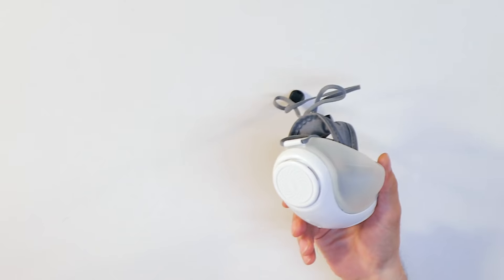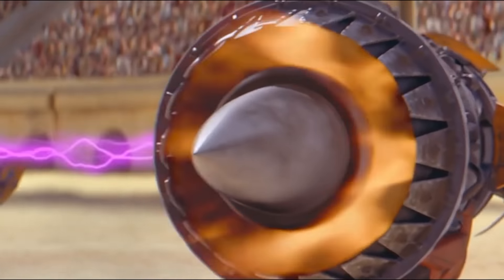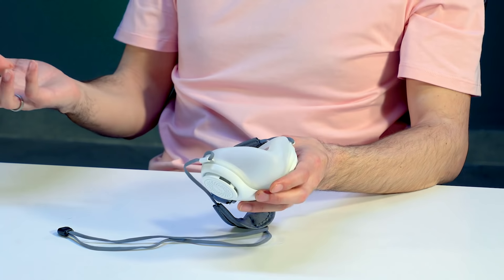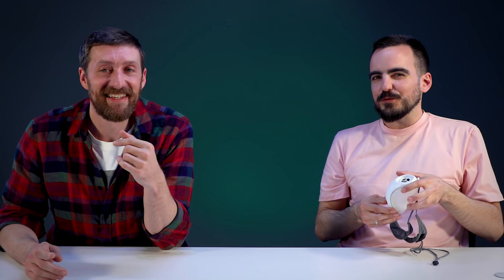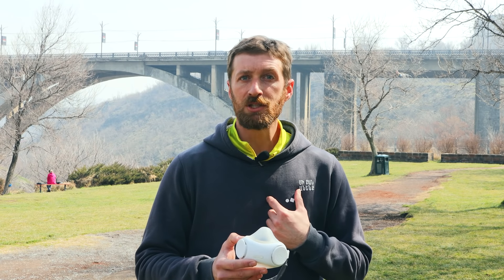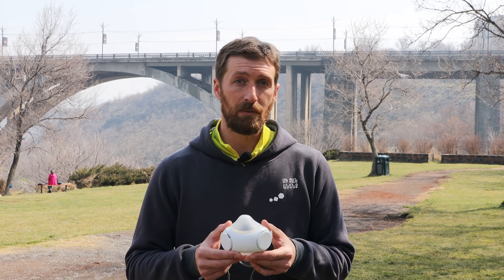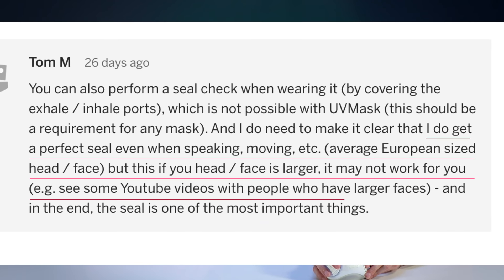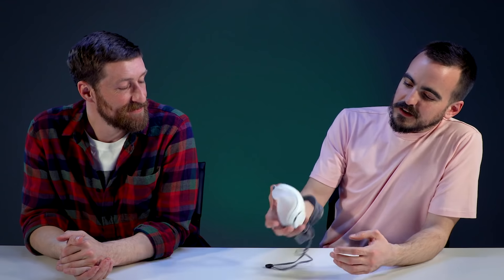purME Air - Is this the last mask we'll ever need? | Tech I Want Reviews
With its built-in UV-C LED, purME Air will self-sanitize your mask whenever you aren't wearing it.  Breathing fresh air through an air purifier mask will never be easier thanks to its twin turbines.

🎁Win a $500 Amazon Gift Card! It ends the 28th of October

Timecodes
00:00​ Into
00:19 purME unboxing
01:05​ Trying the purME face mask
02:18​ How purME face mask works
02:27 Test for fogging
04:06 Tech specs
04:31 Learn about the filters of purME
04:45 Learn about the twin turbines of purME
05:42 We are testing purME in real life
08:05 purME battery life test
08:40 Learn about the team of purME
09:44 Backer comments
10:53 Price and conclusion

The purME Air team comes in trying to cover most of the common problems of face masks, specifically safety, comfort, and breathability. purME is a wearable air purifier mask with built-in UV-C technology and dual turbines. The turbines are supposed to supply you with consistent air to make it a comfortable and breathable face mask.

Not only is it possibly the most breathable face mask, but it is also modular. You can choose and change your air filters. purME wearable air purifier mask comes with dual HEPA filters or P100 filters. They are not only cleaning the air that comes in but also the air that goes out.

That's double protection for you and the people around you. We wish them best of luck with manufacturing and shipping and hope all backers will be satisfied.

Also, check us out on your favourite Social Media platforms, and never miss another awesome TIW post.

Remember:
Backing is not buying. Backing crowdfunding products is investing in someone's dream - not like going to the supermarket. We do our best to only cover products that we believe will be successful, however, some campaigns fail and pledges are often late. So back smartly, have patience, and enjoy the ride.